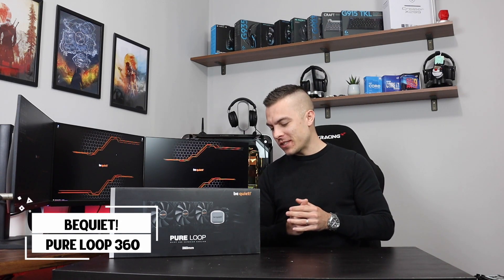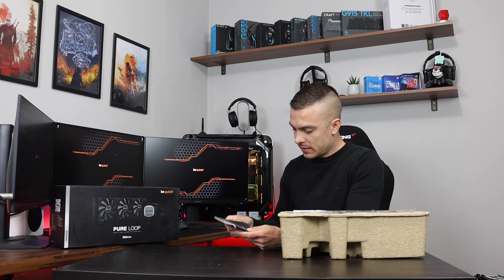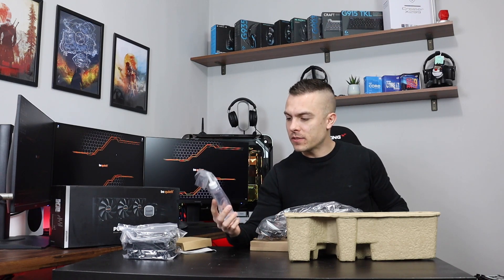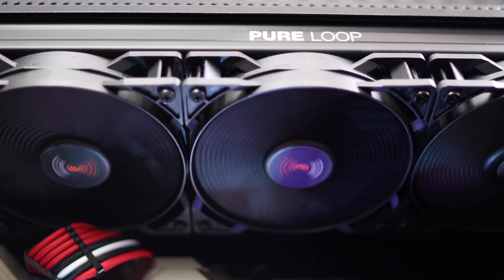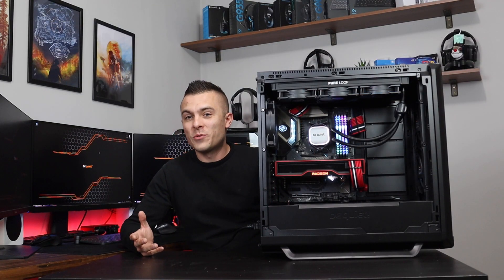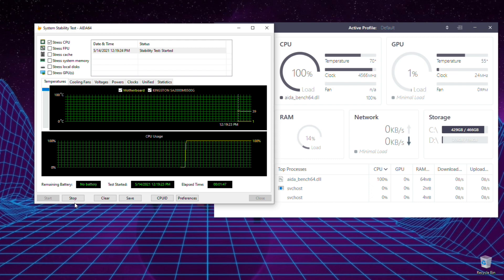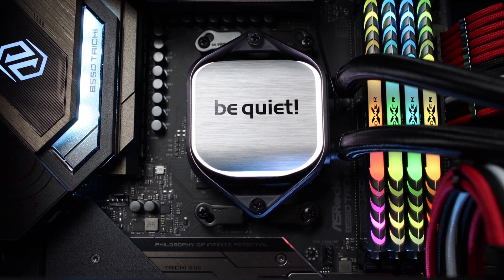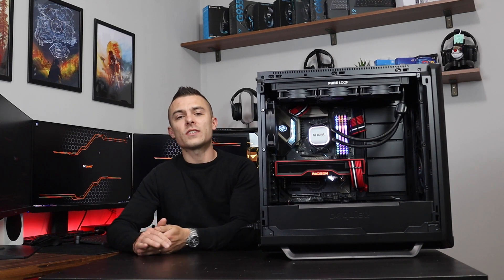Refillable AIO - BeQuiet! PURE LOOP 360 Review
►BeQuiet! PURE LOOP 360
►BeQuiet! PURE LOOP 280
►BeQuiet! PURE LOOP 240
►BeQuiet! PURE LOOP 120

Refillable AIO!? BeQuiet! PURE LOOP Series have that option with a liquid already prepared inside the box. But that is not all. Tested the BeQuiet! PURE LOOP 360 with AMD Ryzen 9 5900X and what an outstanding results in AIDA64 Extreme Edition. Check out the details, design and thermals of BeQuiet! PURE LOOP 360 in this new review video.

My recording gear:
►Tripod: Manfrotto MT055XPRO3
►Fluid head: Manfrotto MVH502AH
►Slider: Edelkrone SliderONE V2
►Slider Accessory: Edelkrone FlexTILT Head 2
►Slider Accessory: Edelkrone HeadONE
►Slider Accessory: Edelkrone QuickRELEASE ONE V2